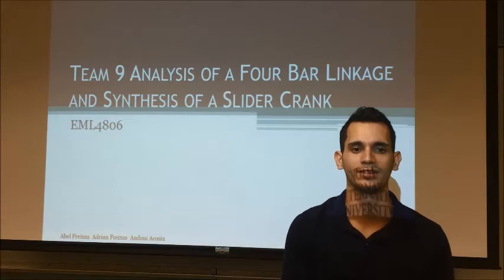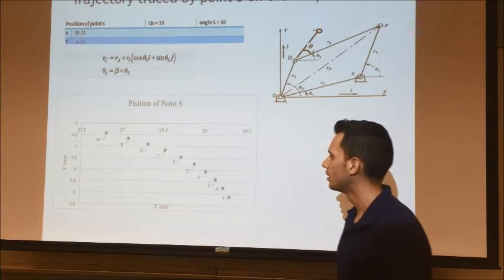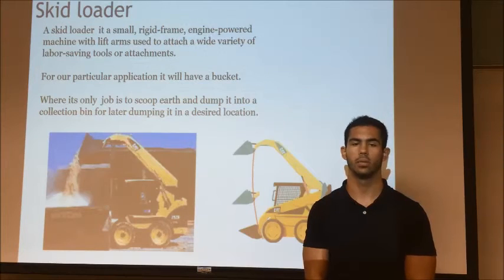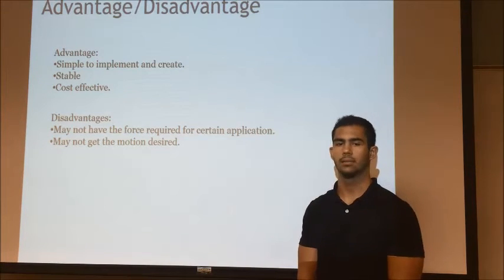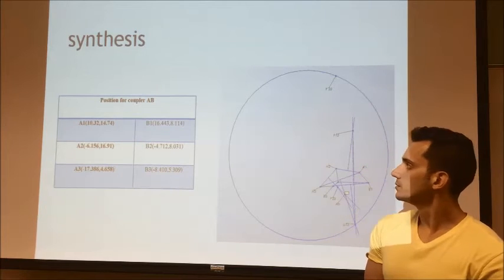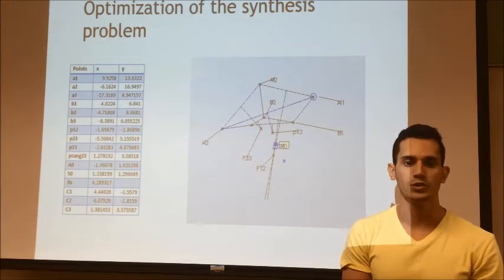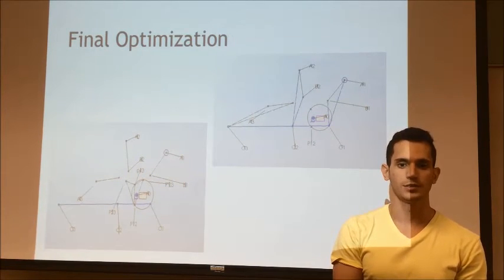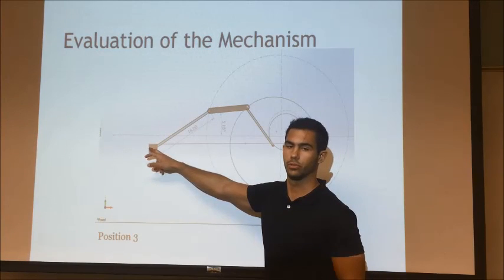Team 9: Mechanism Design: Skid Loader & Engine Applications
Team members:
Acosta, Andoni
Freixas, Abel
Freixas, Adrian